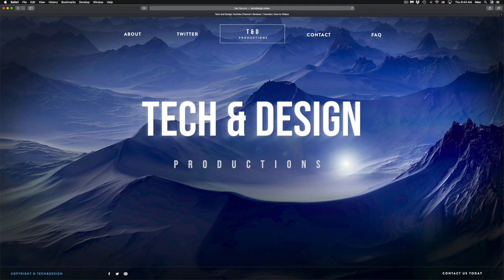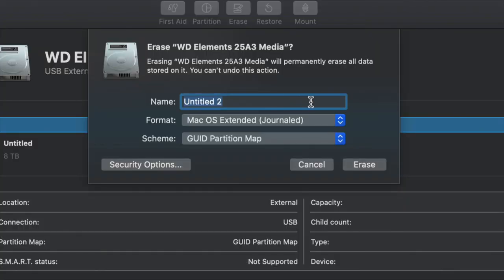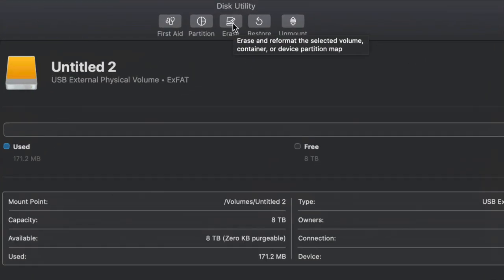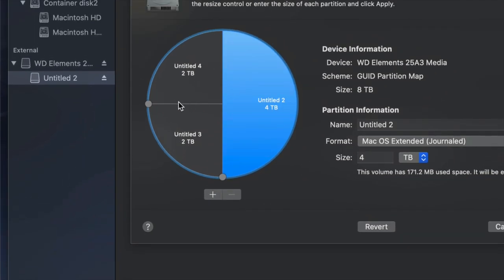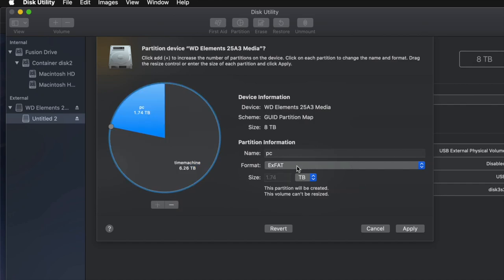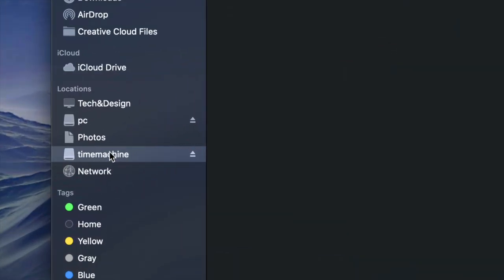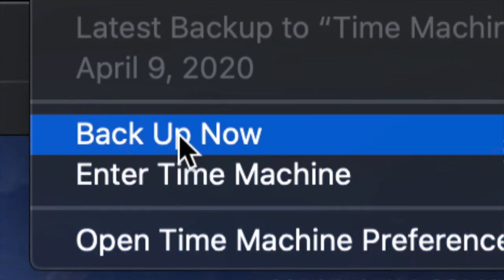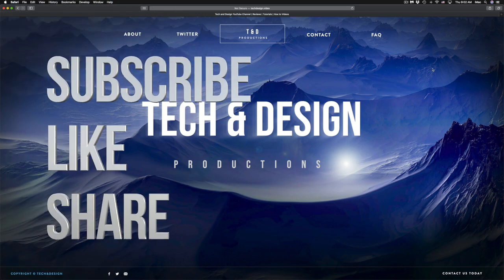WD My Book How To Install / Set Up External Hard Drive on Mac | Manual | Setup Guide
Install external hdd on Mac